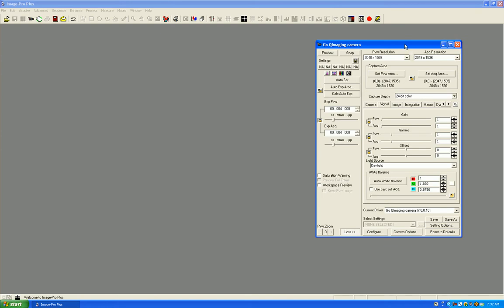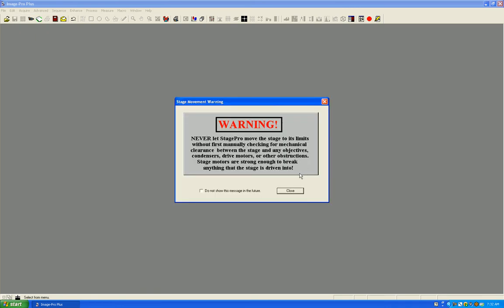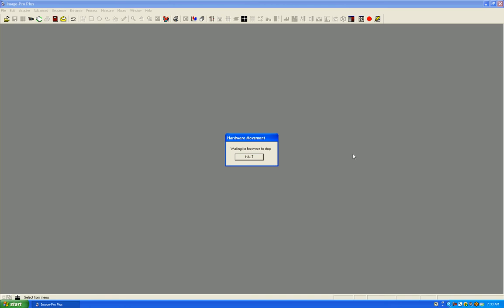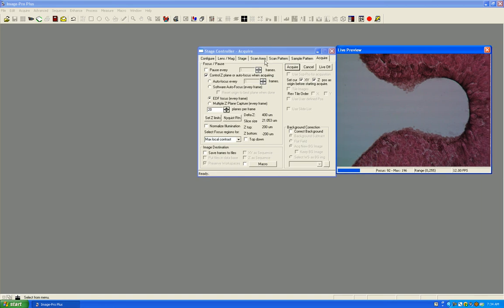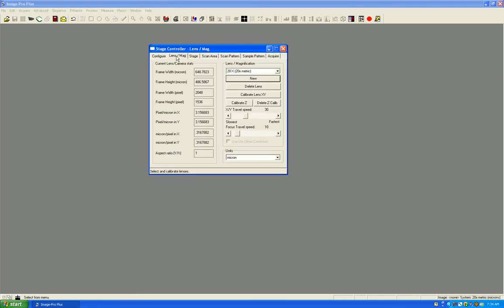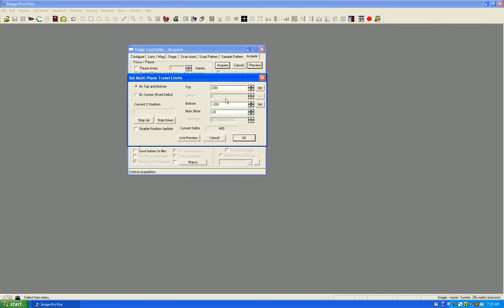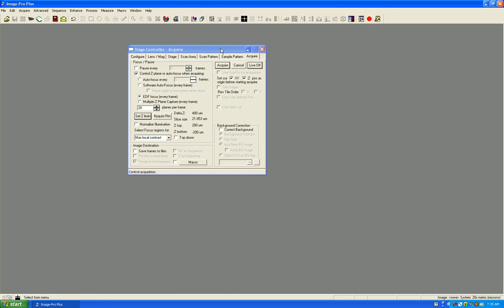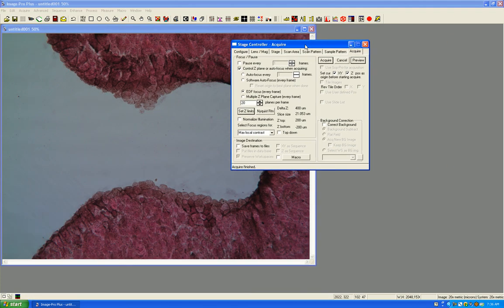Using IPP7 0 and stage pro for EDF image aquisition